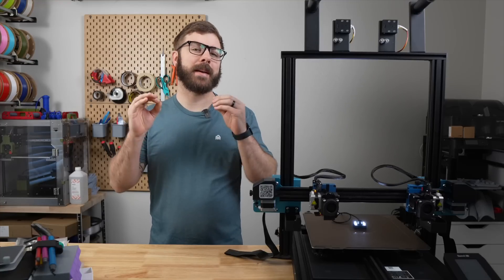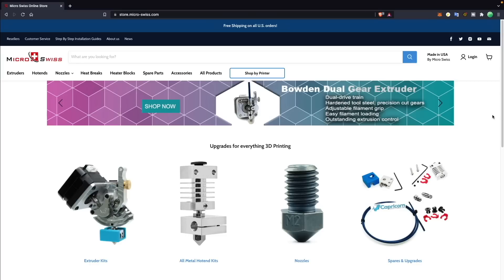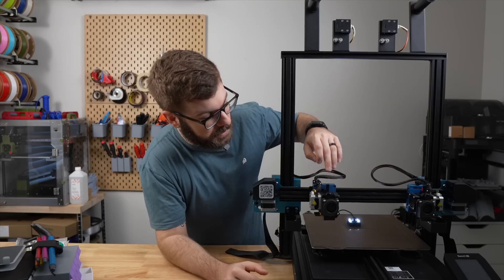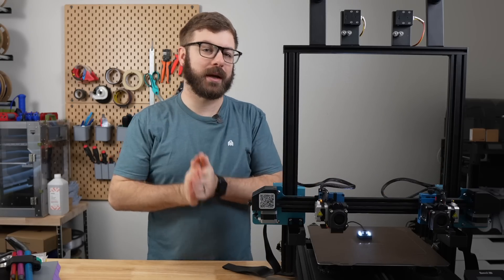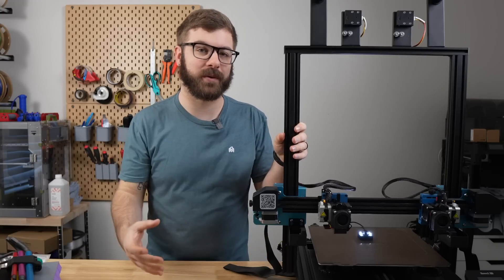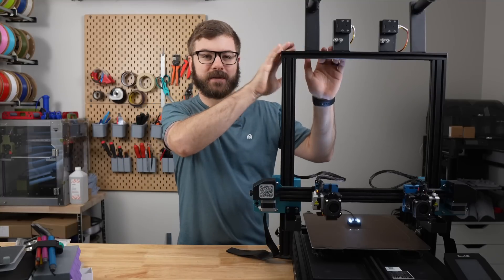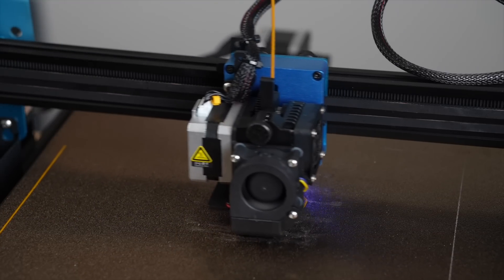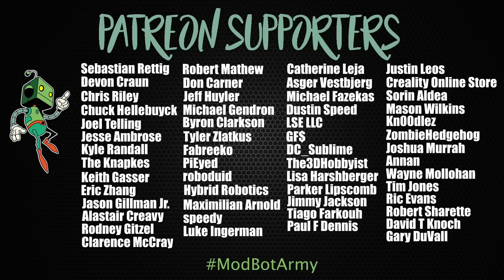Multi Extruder 3D Printer Calibration Simplified (CXC)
Dual and multi extrusion 3d printing is awesome, but it often requires a fair bit of calibration to get it working correctly. For the XY offsets, the typical method involves printing a calibration print, taking measurements, and repeating the process until you are happy with the results. In today's video we take a look at the CXC from Ember Prototypes. The CXC is a USB camera that paired with their Windows Application can greatly speed up this process. We will look at the traditional method, the camera method, and go through the process with the Sovol SV04.